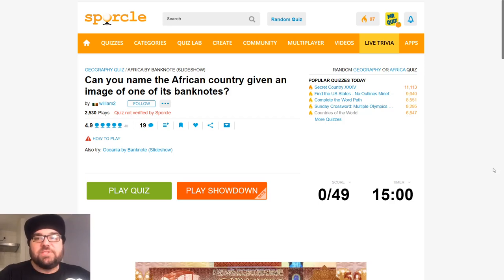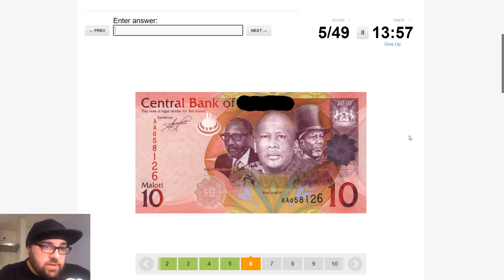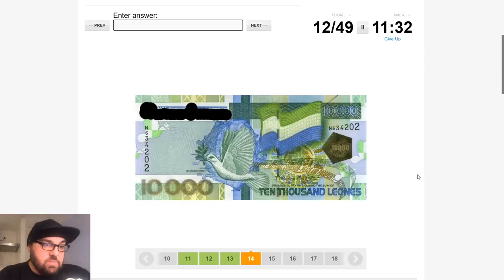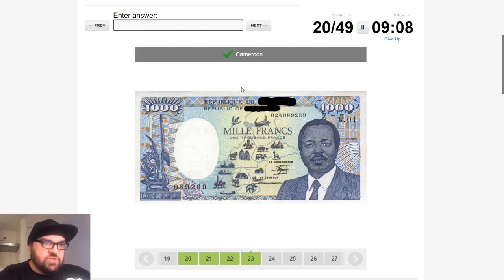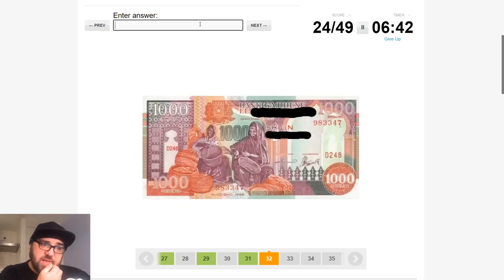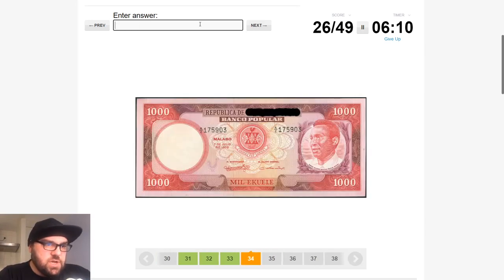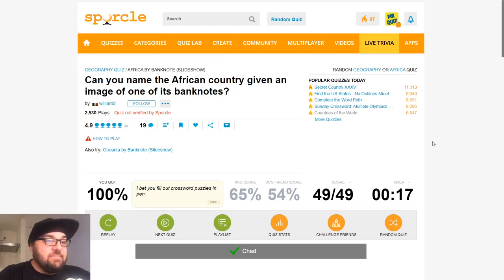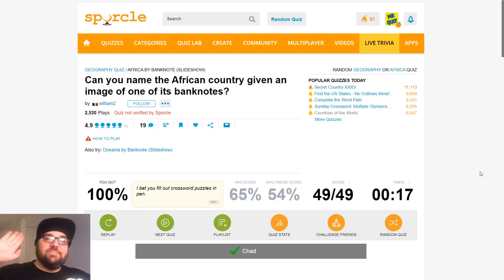Can I name all the African bank notes? Tense finish!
This is the third quiz in this series - check out my previous attempts at Europe and Asia.